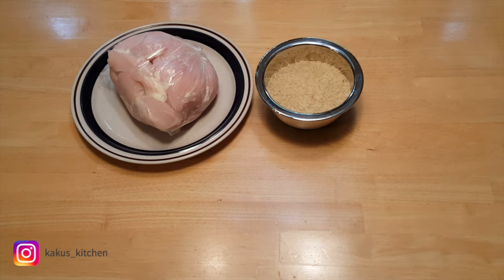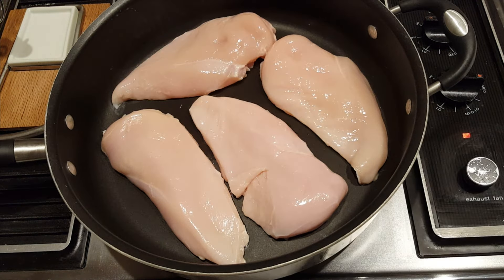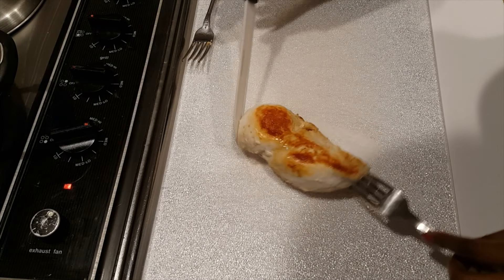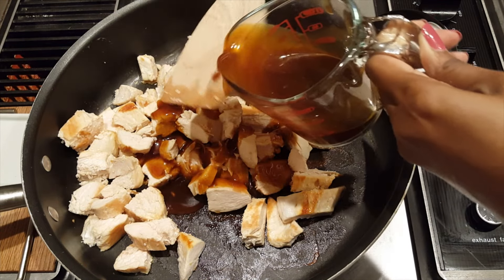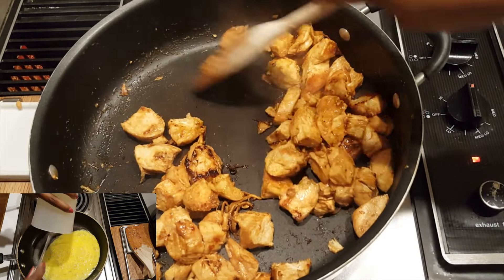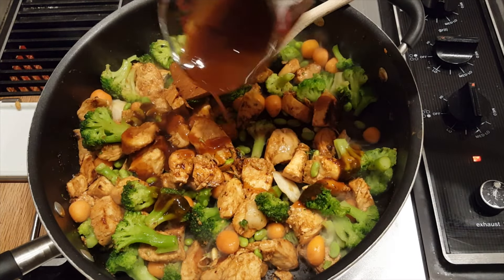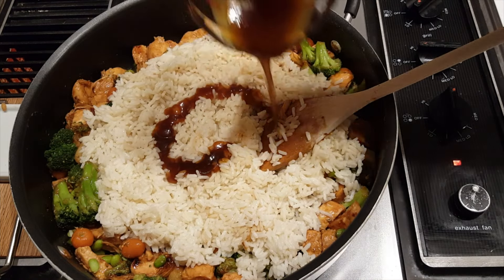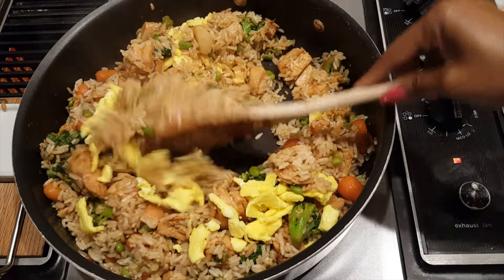Chicken Teriyaki Rice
Quick, easy, and  yummy teriyaki chicken and rice dish. Enjoy!